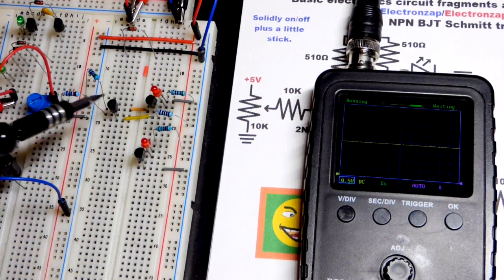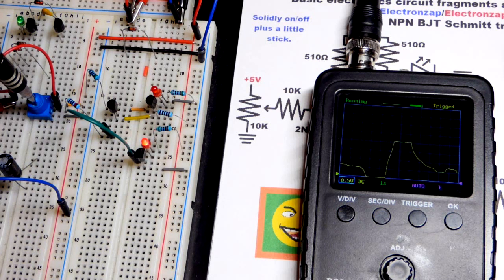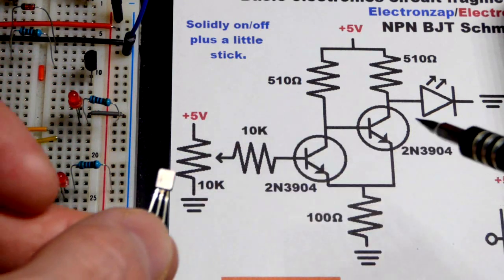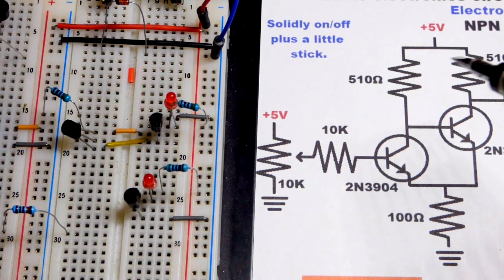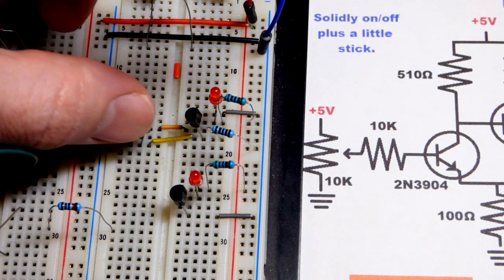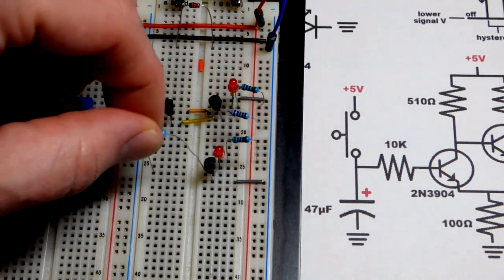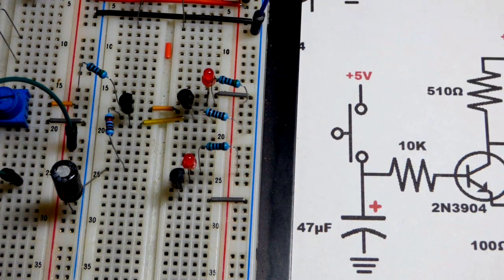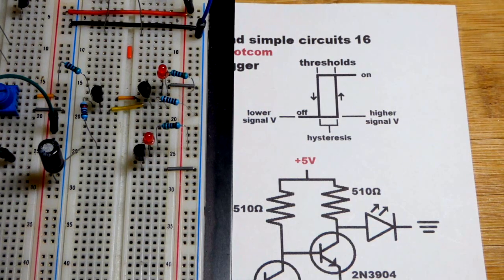Electronics course 18 NPN BJT Schmitt Trigger plus capacitor delayed shut off circuits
NPN BJT Schmitt trigger circuit plus capacitor delayed off.